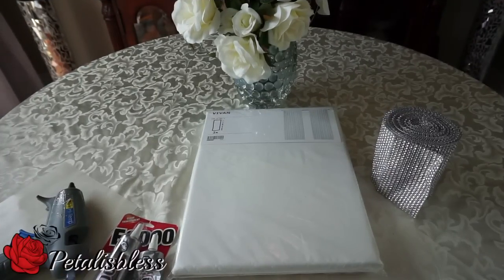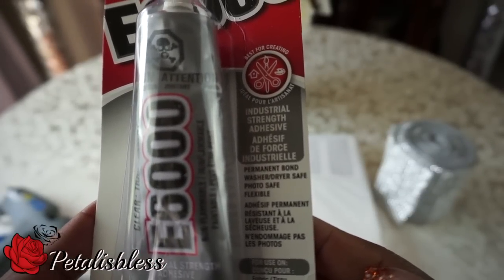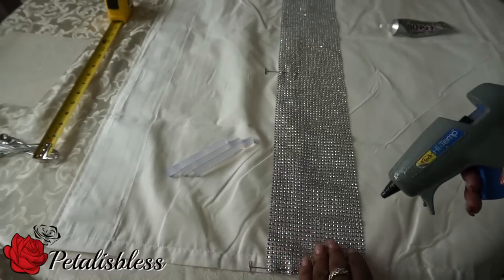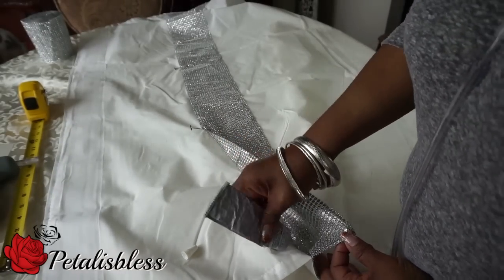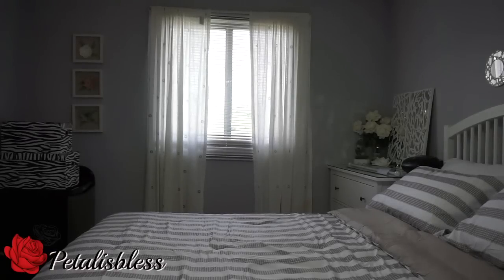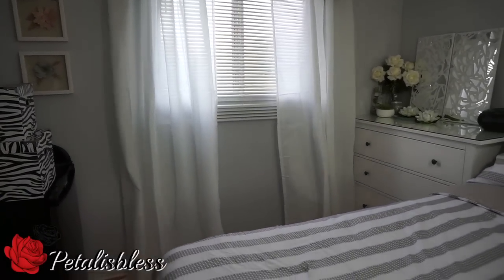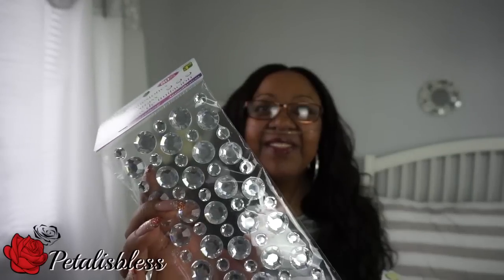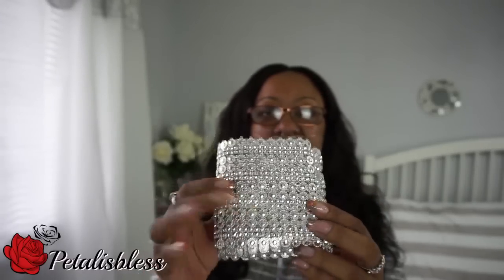DIY CURTAINS | TOTALLY DAZZLED DIY BLING CURTAINS | IKEA CURTAIN HACK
Hi Everyone... Today I'm sharing with y'all  how to upgrade a plain pair of curtains with some bling wrap! This is a really nice and easy Ikea Hack.